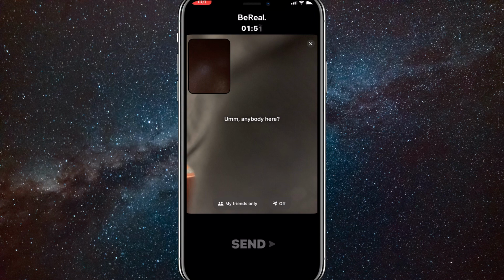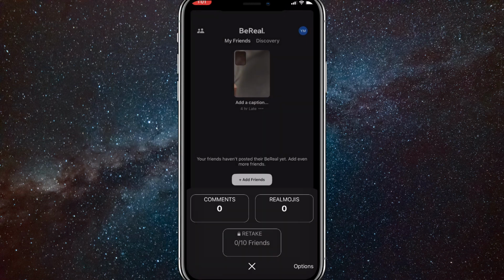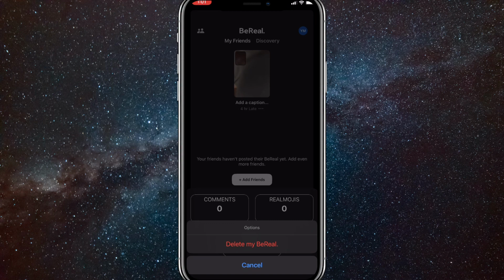How to Delete Your Post on BeReal (2026)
In this video, I will show you how to delete your BeReal post. It is a bit hard to find out how to delete your BeReal post, but this video will make it easy. Also you can only delete your BeReal once a day so keep that in mind.